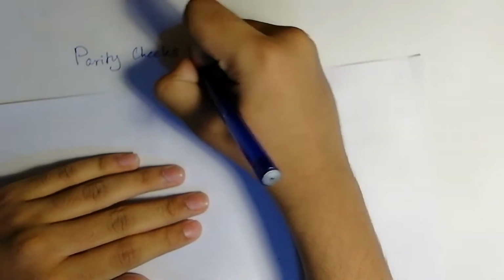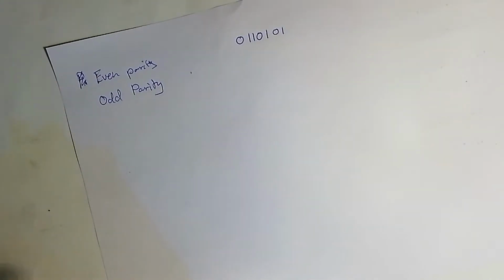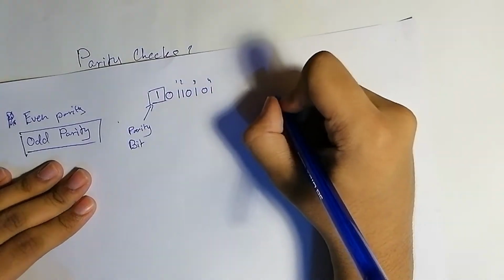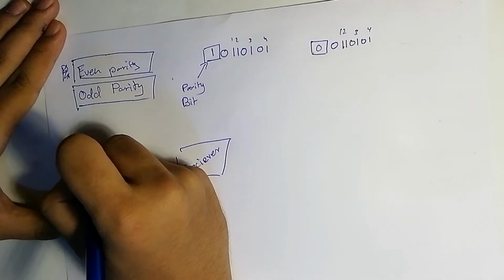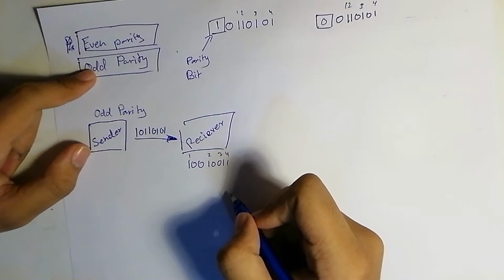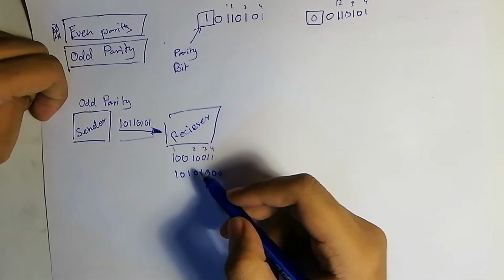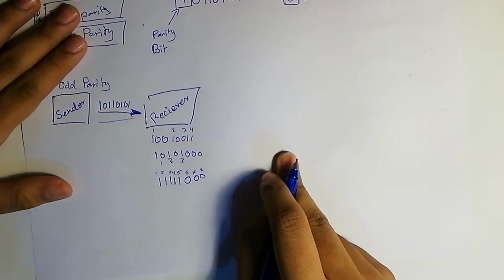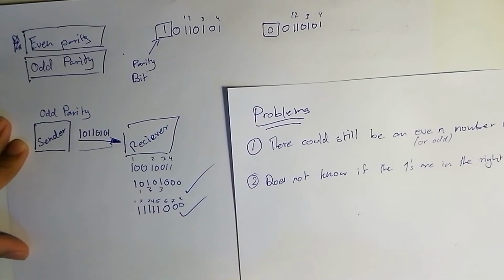What Are Parity Checks?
Synopsis:
In this video, we will cover how the error checking method called "Parity Check" works.

Process:
1) Checks a byte of data
2) Check is performed when the data is received
3) A Parity bit is added to the byte
4) Can be odd parity or even parity
5) It counts the number of 1s to see if they are odd or even depending  on the parity type
6) If parity is incorrect, error is detected

Board: IGCSE CIE
Subject: Computer Science
Code: 0478